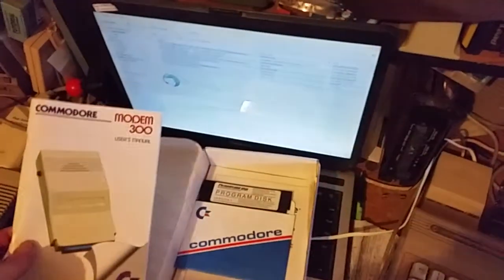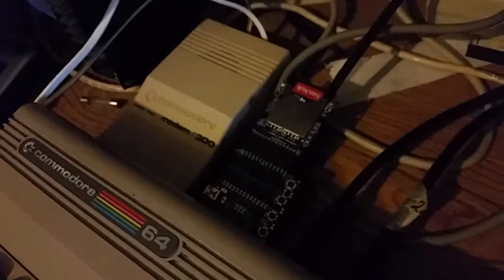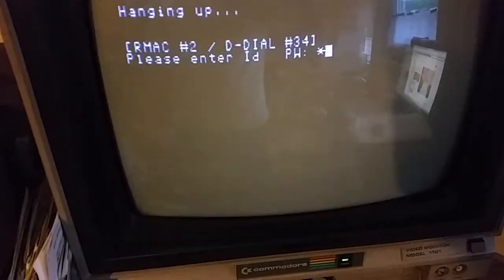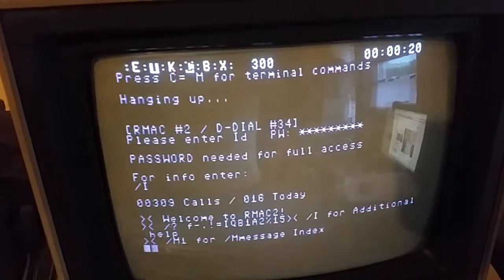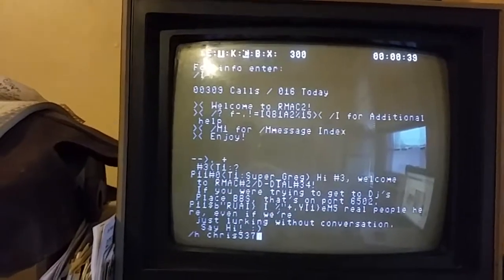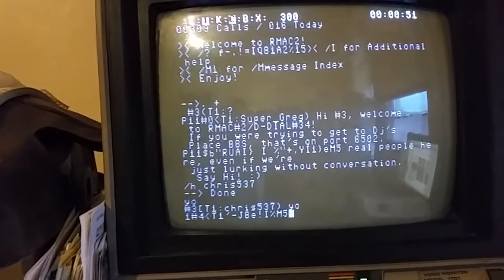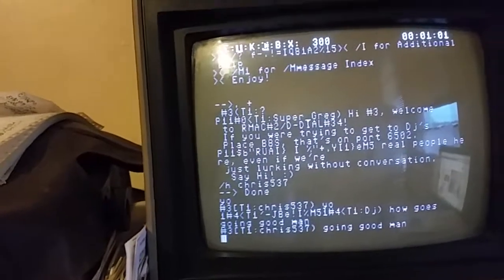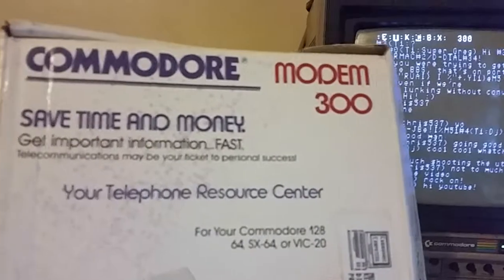Commodore 64 with a 1660 modem in 2017 calling DDIAL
Dialing with a Commodore 64, 1660/300 baud modem thru a Linksys PAP2T VOIP Asterisk/Cnet, with novaterm 9.6c to Digital Dial. This is how we used to talk to each other back in the day. Hope hope you all enjoy the video.